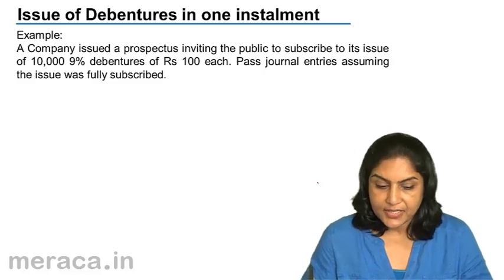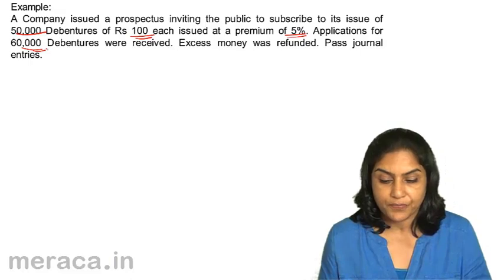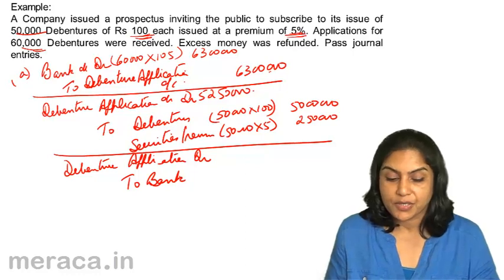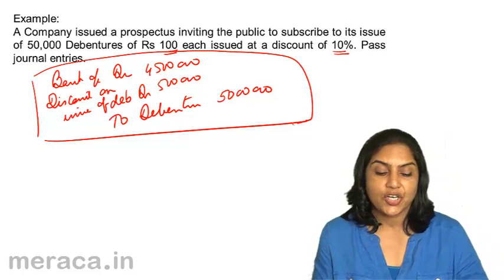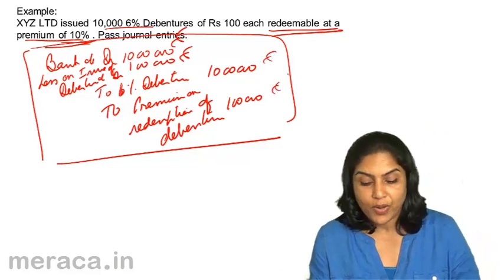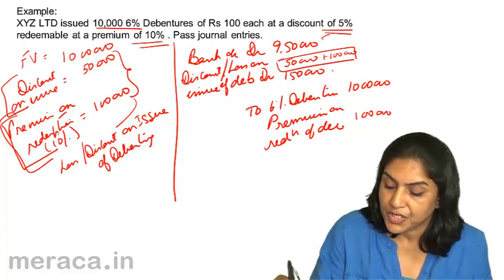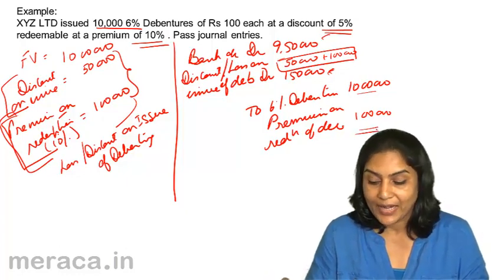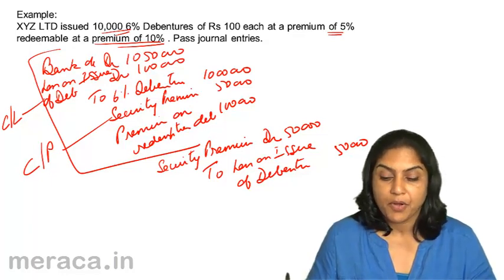Examples of Accounting Entry in Issue of Debentures | CA CPT | CS & CMA Foundation | Class 12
Examples of Accounting Entry in Issue of Debentures, Learn Redemption of Preference Share, What is Preference Share?, Introduction to Debenture & Issue of Debentures.For Details